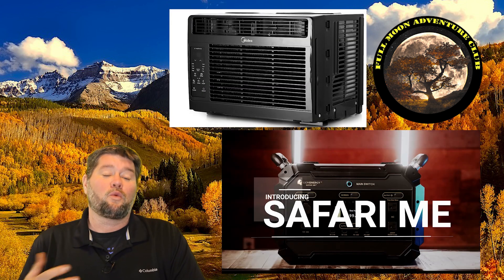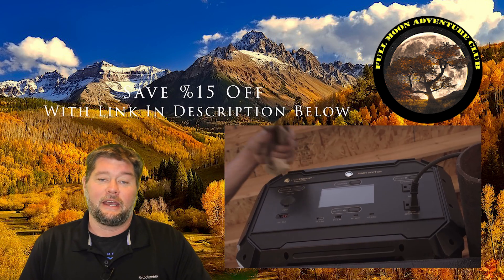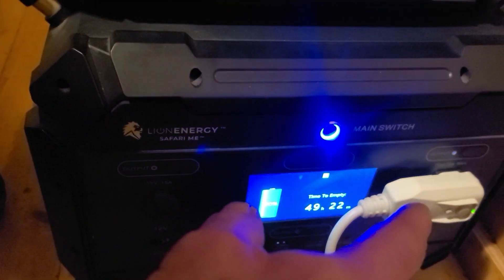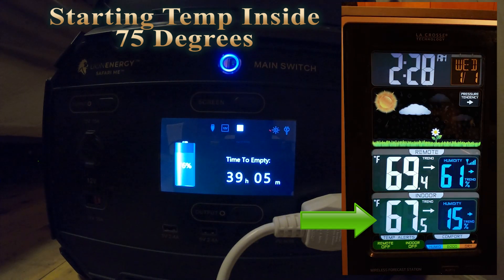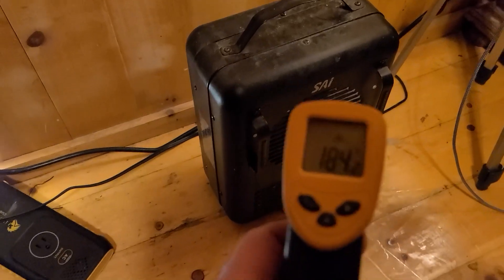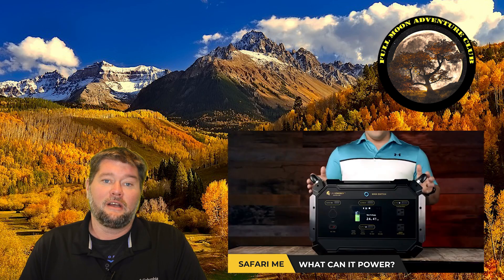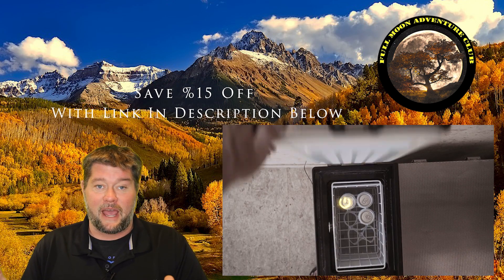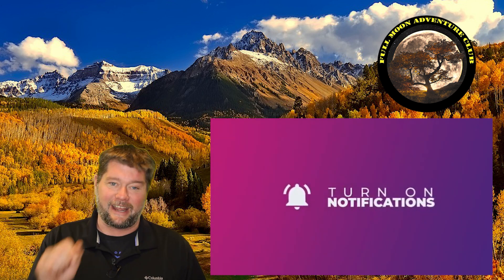Solar Generator VS AC In Heat Wave - Safari ME VS 5000 BTU Air Conditioner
Can you use a portable solar Generator to run an air conditioner during a heat wave? Let’s find out. Using a Lion Inergy Safari ME 2000 watt solar generator we will see if we can cool off a 10ft by 10ft insulated room under normal conditions and during heat wave conditions. The Safari ME will be running a 5000 BTU window air conditioner. Enjoy.

You can save %15 off the Safari ME and all lion energy products With This